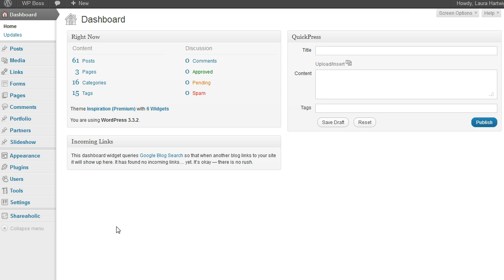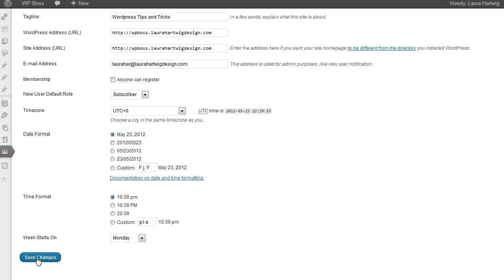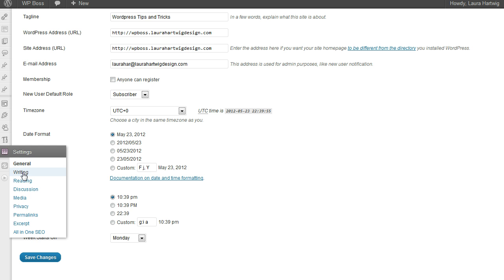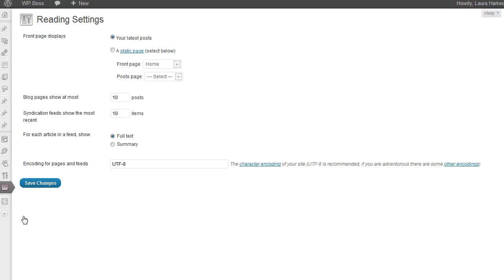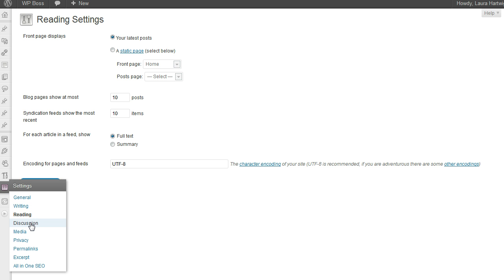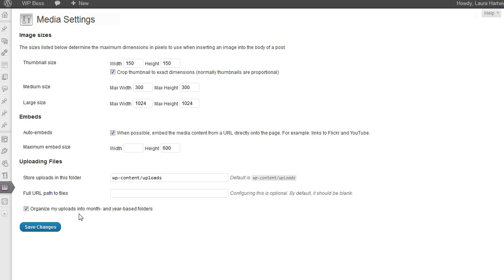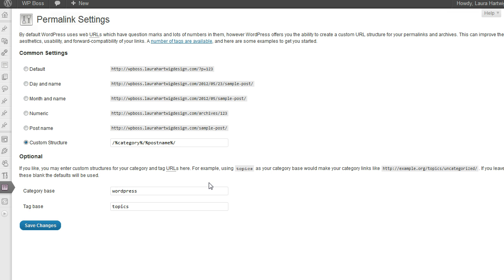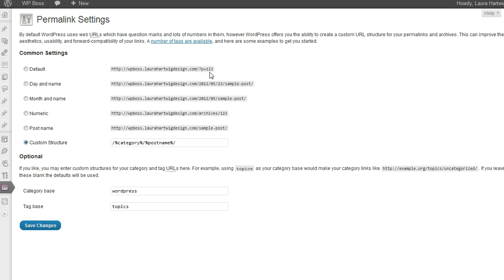WordPress 101 Tutorial: Settings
This is a very quick tutorial about the settings configurations that will work best for your WordPress site. More tutorials to follow in this series